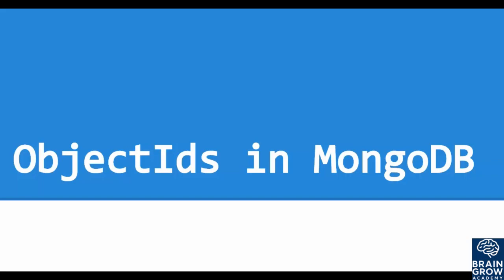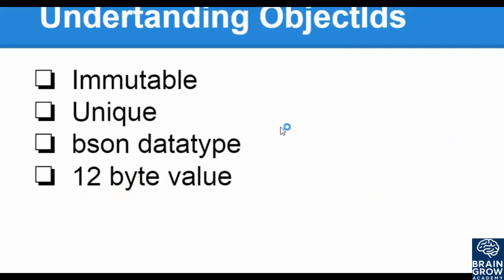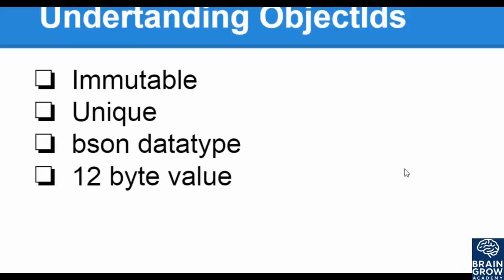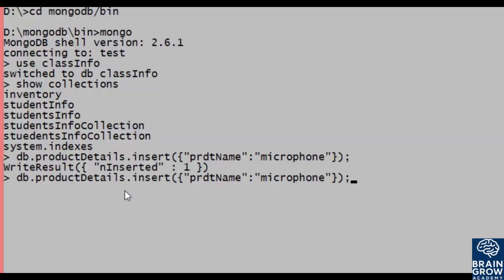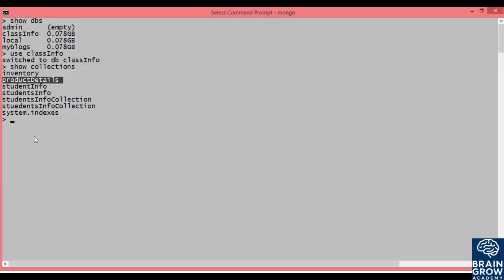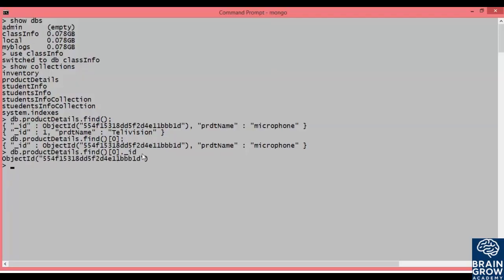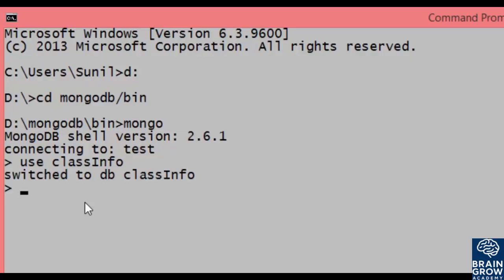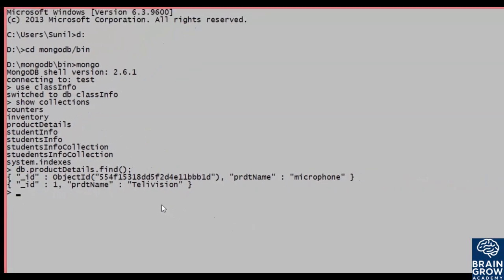#10 ObjectIds in MongoDB